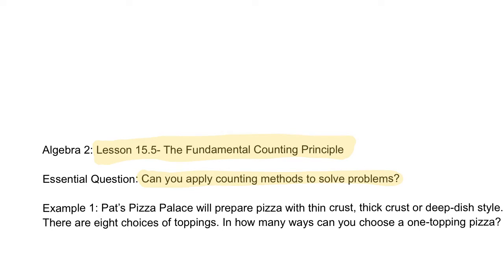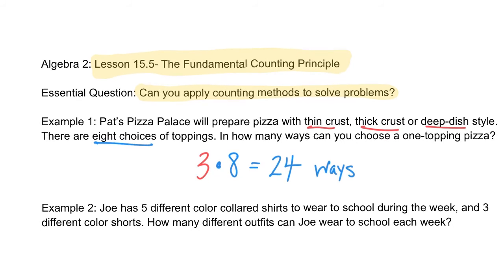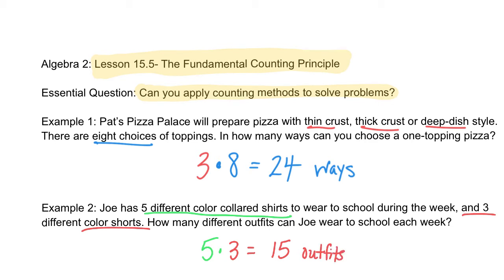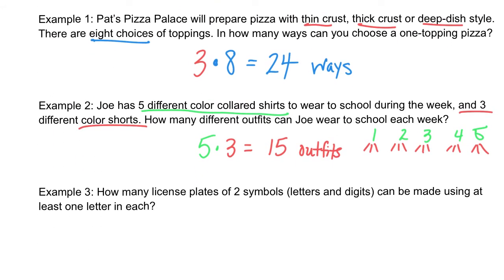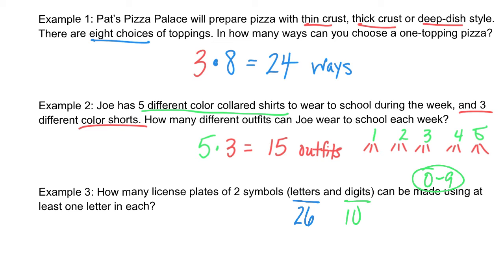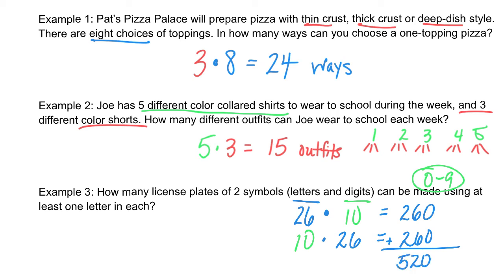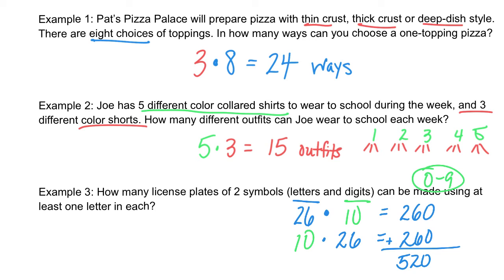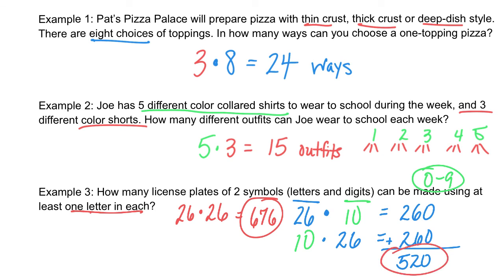Alg2 lesson 15.5 Counting Principles